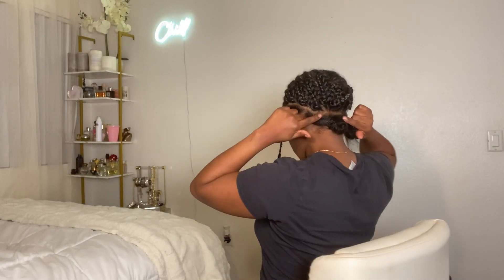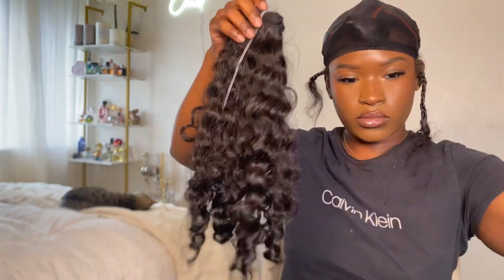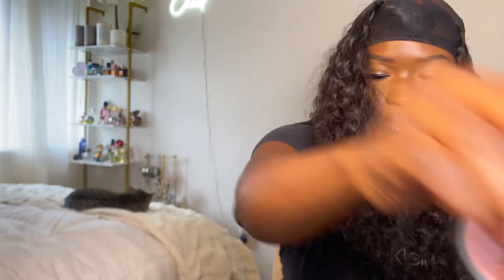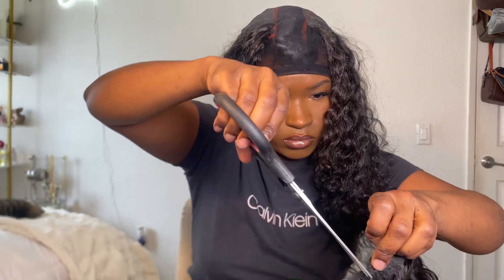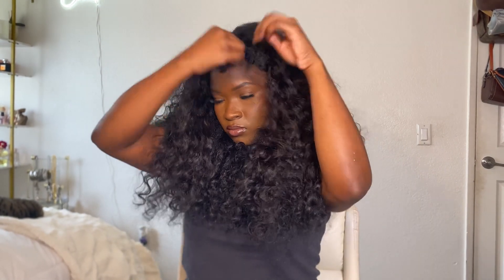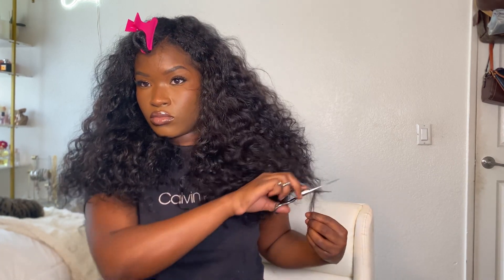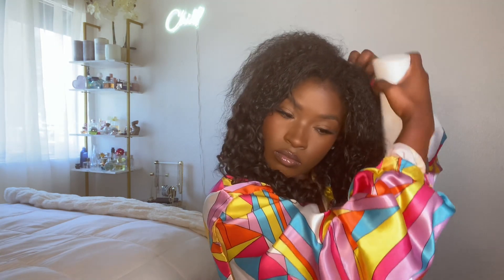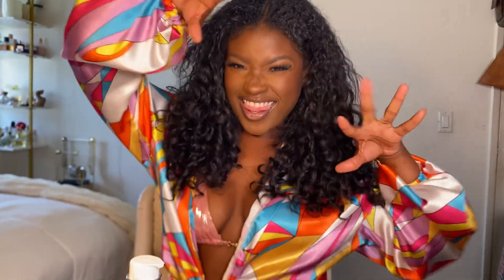CURLY QUICKWEAVE PERIMETER LEAVE OUT ! Dhairboutique Burmese Curly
DHAIRBOUTIQUE 3 BUNDLES BURMESE CURLY
18”
20”
20”